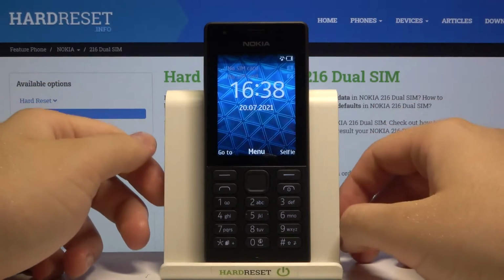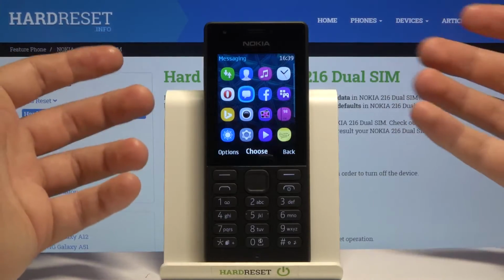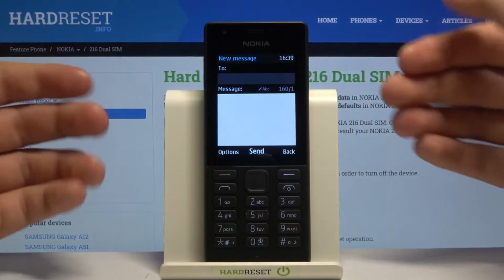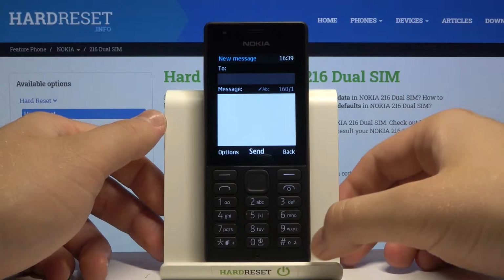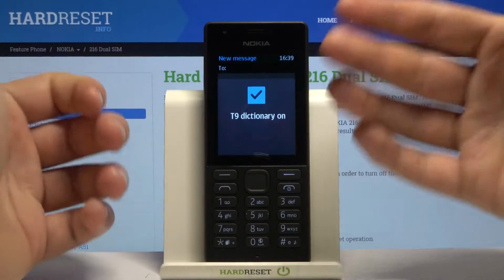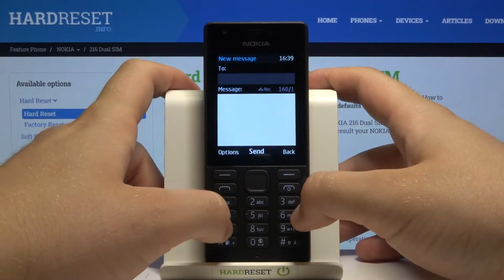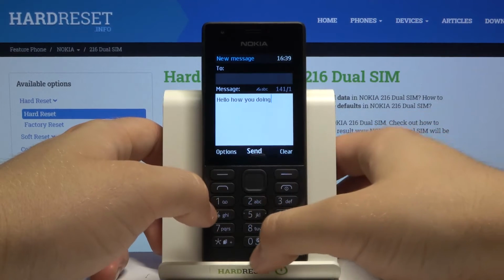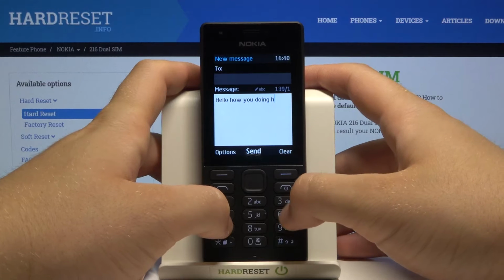How to Turn On/Turn Off Dictionary T9 on NOKIA 216 – Enable Suggested Words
Learn more info about NOKIA 216:
Wondering how to use the dictionary on NOKIA 216 messages? Are you looking for a possibility to enable suggested words in NOKIA 216? Come along with the uploaded video guide, where we explain to you how to activate the T9 dictionary on NOKIA 216. If you do not want to write every single letter on Nokia messages separately, check out the presented instructions and learn how to turn on suggested words using the T9 dictionary on NOKIA 216. Let’s use the above tutorial and check out how to write messages quicker with using the Nokia T9 dictionary. Visit our HardReset.info and discover many useful tutorials for NOKIA 216.

How to turn on the T9 dictionary in NOKIA 216? How to turn off the T9 dictionary in NOKIA 216? How to use a dictionary in NOKIA 216 messages? How to enable suggested words in NOKIA 216? How to activate suggested words in NOKIA 216? How to set a dictionary in NOKIA 216?